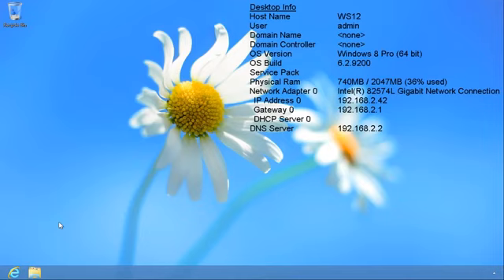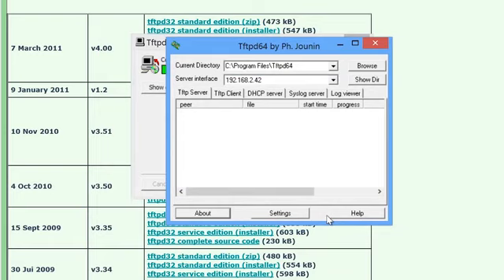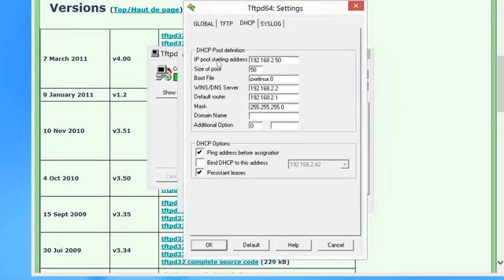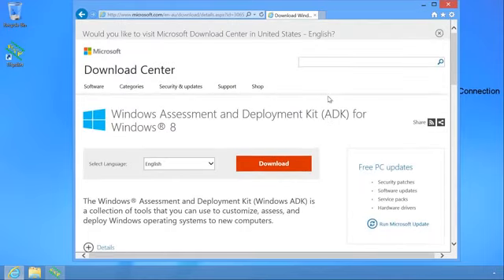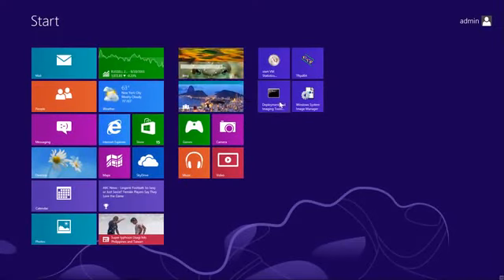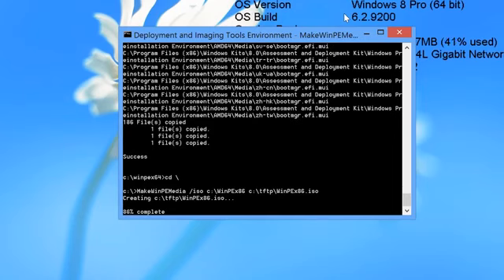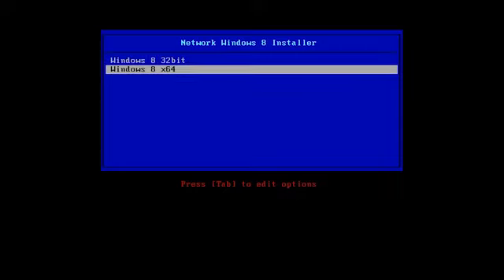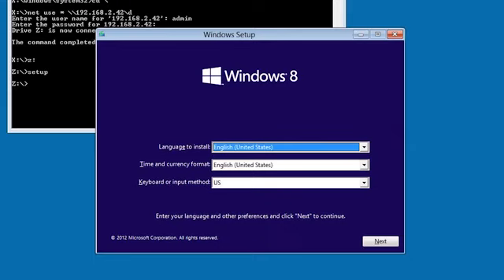How to Install Windows 8 from the network